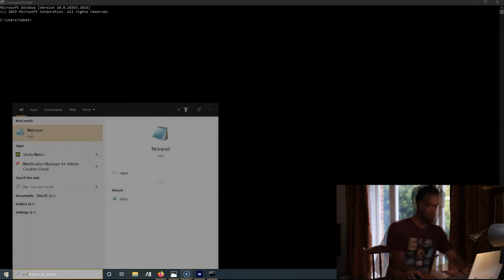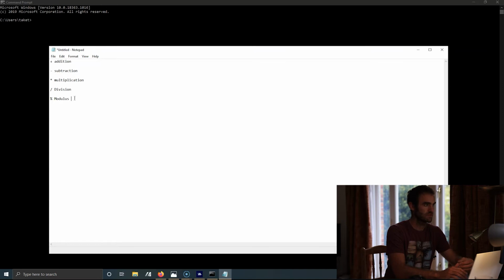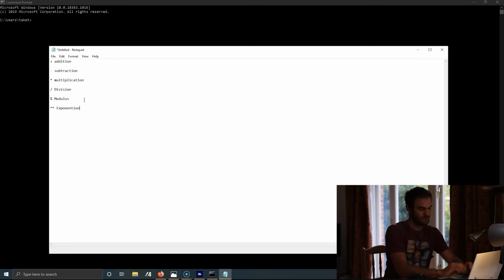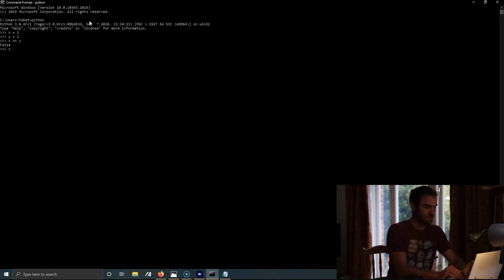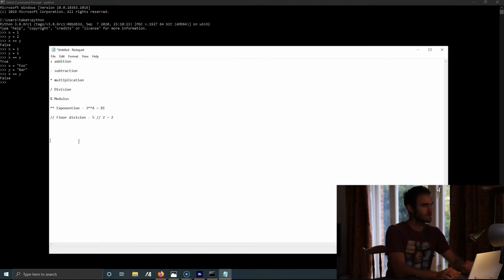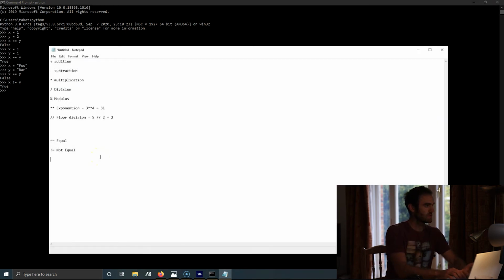Python Bootcamp Part Four: Operators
Part four of our Python Bootcamp.

Chris Greenhalgh from Wolf Logic will take you through basic principles, numbers, operators, conditional statements, arrays, and loops.

This course has been developed with funding from the Institute of Coding which is a large national consortium of educators, employers and outreach organisations that is committed to co-developing new courses and activities that will help a larger and more diverse group of learners into digital careers.